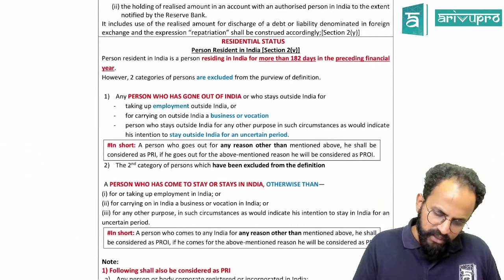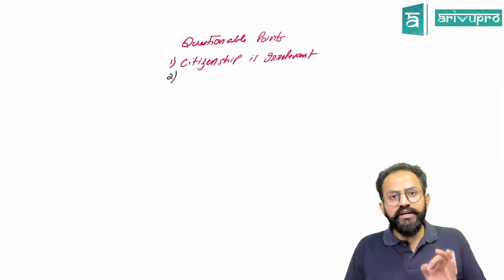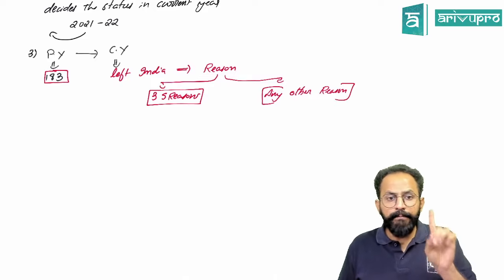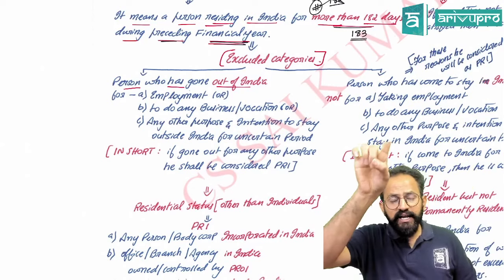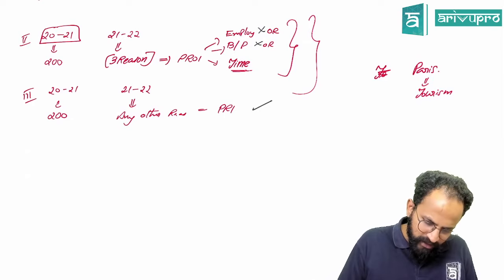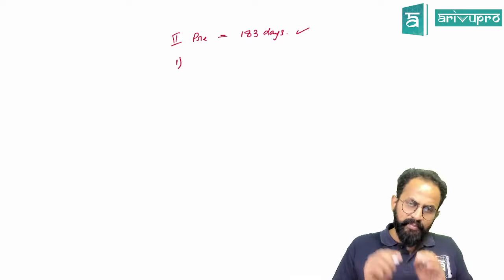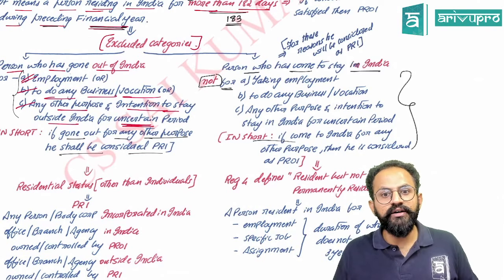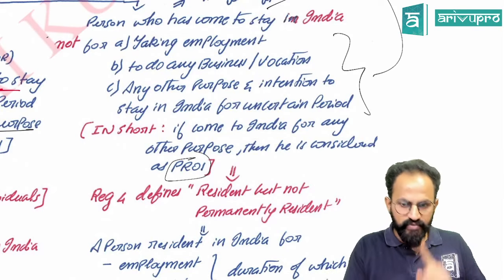Residential Status as per FEMA 1999 CA Final | Corporate & Economics laws | English | CS Sai Kumar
This video is for Course on Topic explains, Residential Status as per FEMA 1999 CA Final in English

Other Information :

1. FREE Online Classes for CA Final -

2. CA Final Printed Books -